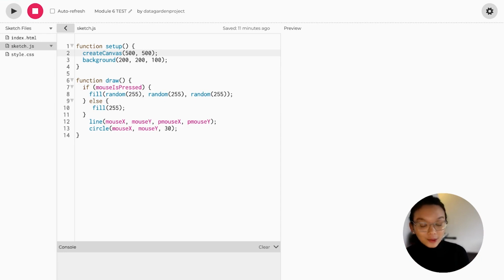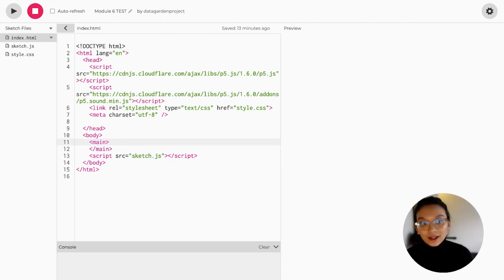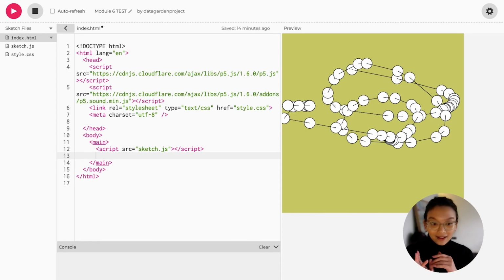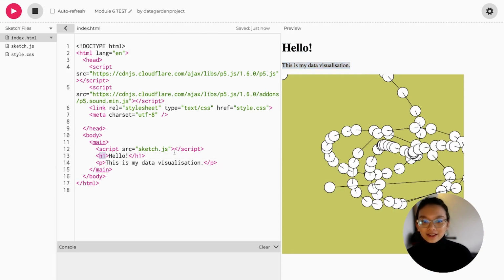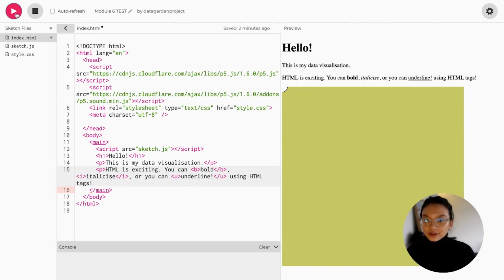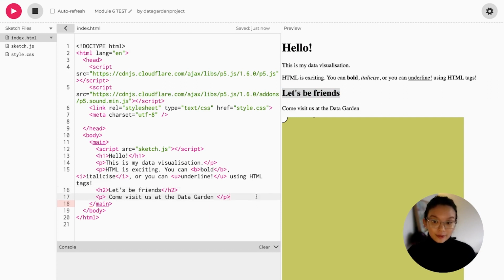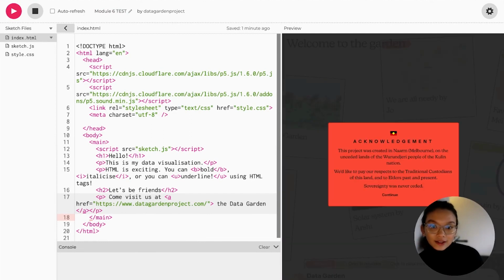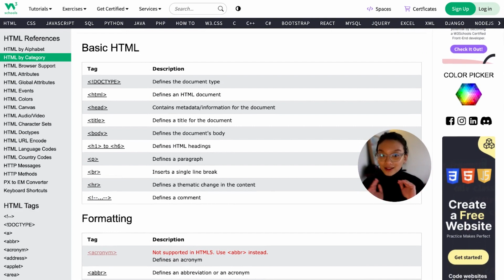6.1 Introduction to HTML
The Data Garden Project is a 6-module resource & learning community for young people who want to build their first ever data visualisation projects using creative coding.

The Data Garden Project is an initiative based in Naarm/Melbourne, the unceded lands of the Wurundjeri people of the Kulin nation. We acknowledge the Traditional Custodians of the land and pay respects to their Elders past, present, and future.